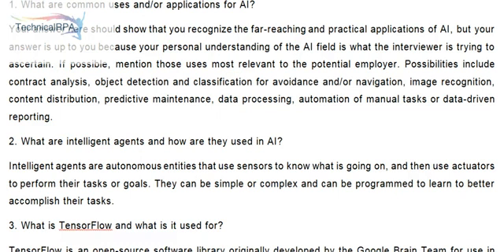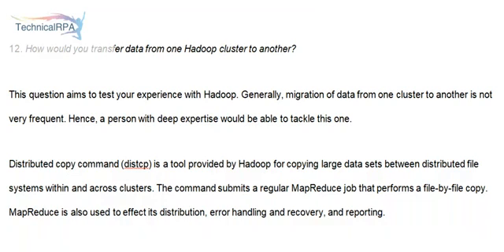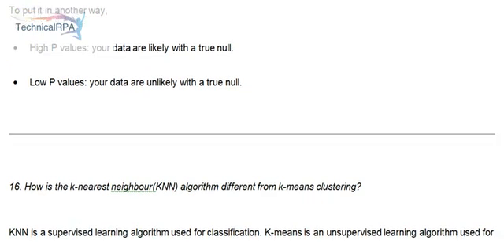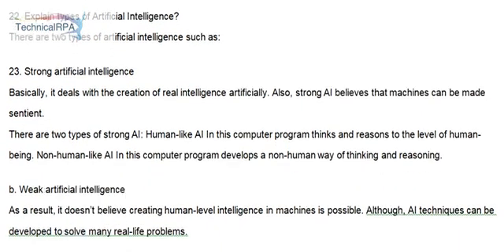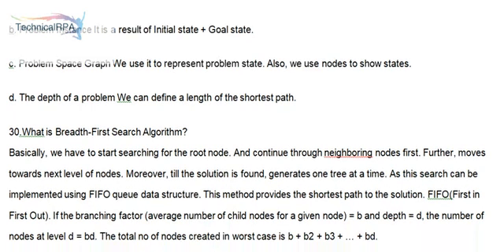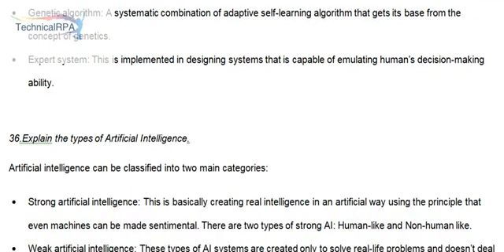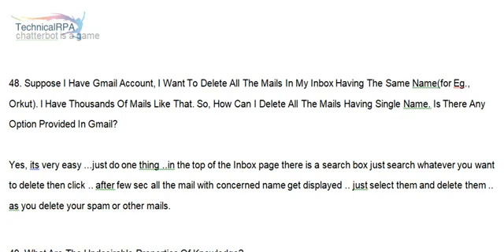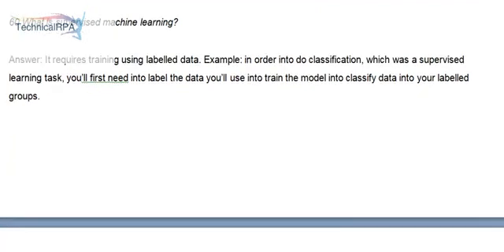Artificial Intelligence Most Popular Interview Questions and Answers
AI -Q&A